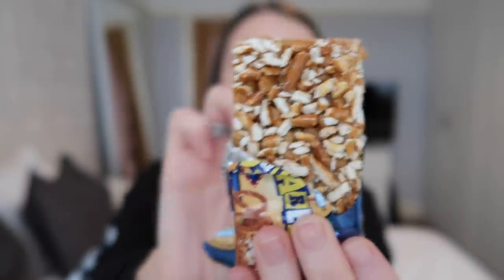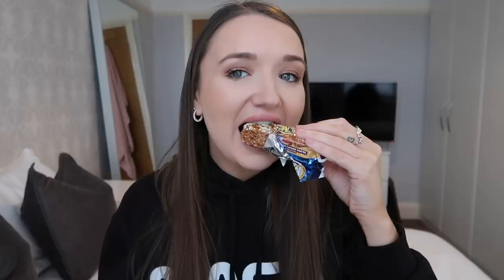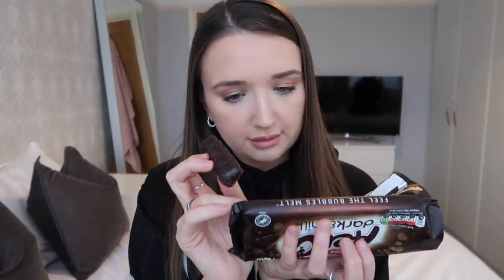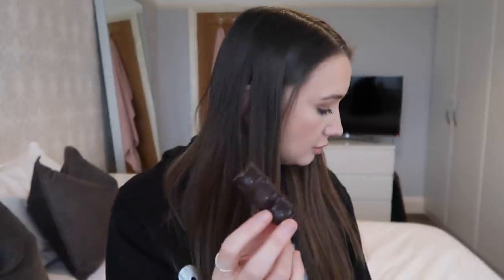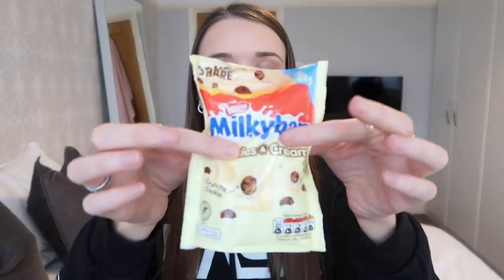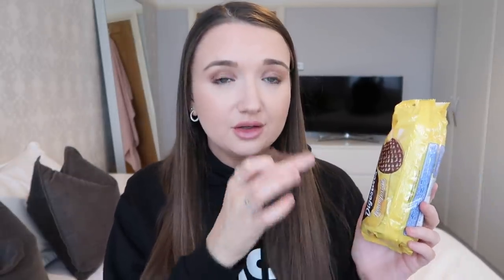TASTE TESTING 'NEW IN' FOOD FROM ASDA #8